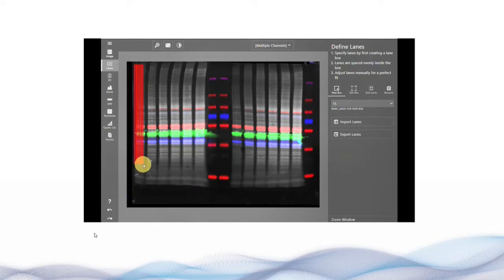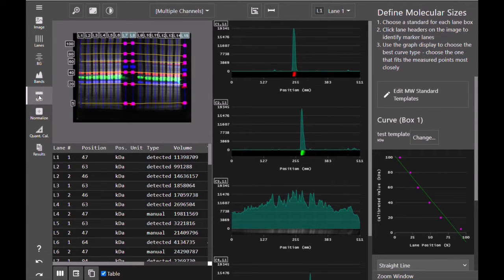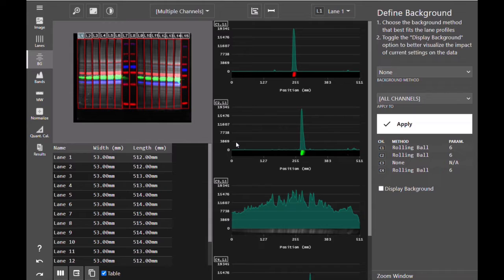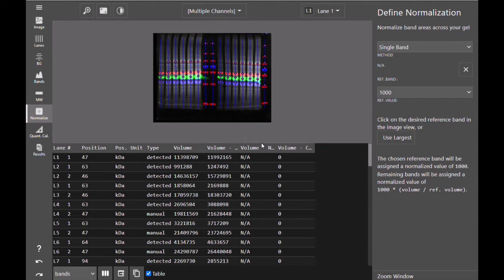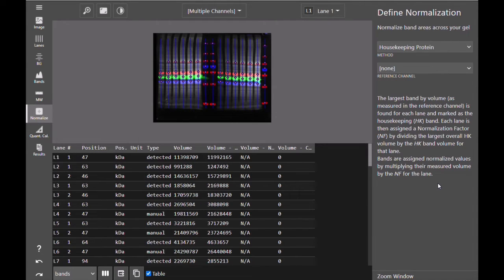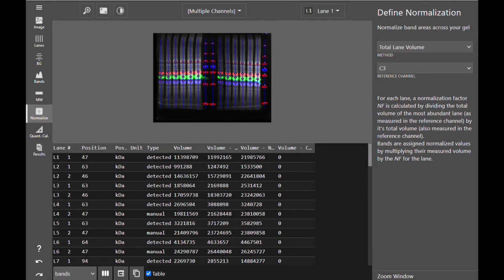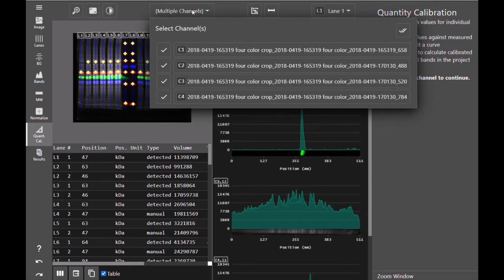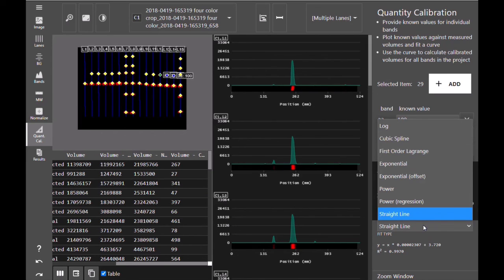AzureSpot Pro Normalization Analysis